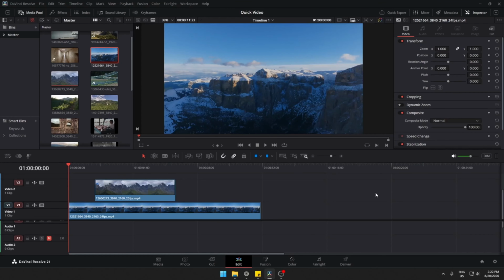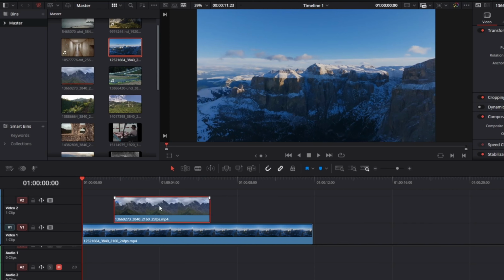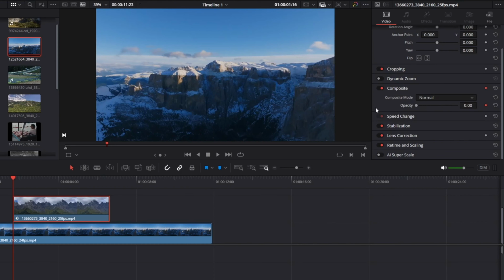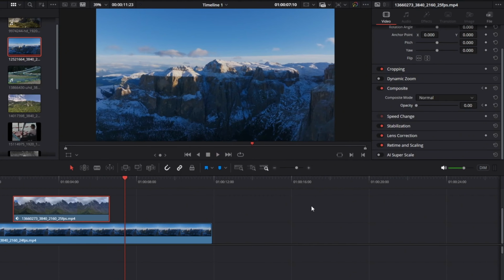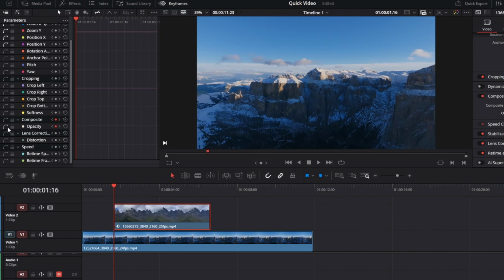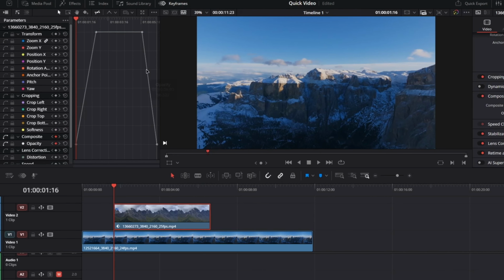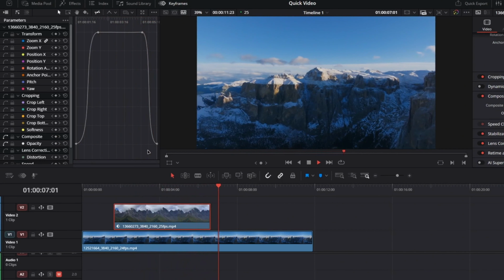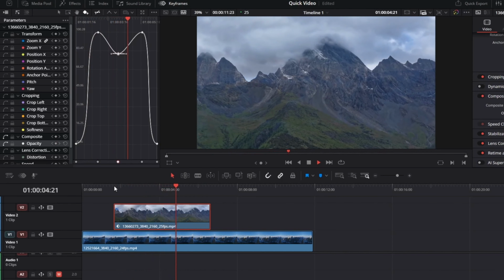How to Animate Opacity in DaVinci Resolve 21 Step by Step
Learn how to animate opacity in DaVinci Resolve 21 step by step.
This DaVinci Resolve tutorial shows you how to use keyframes to smoothly fade video clips, images, and other elements in your project.

Animating opacity is useful for creating fade-ins, fade-outs, smooth overlays, transitions, and other professional video effects. This beginner-friendly guide walks you through the process.

What you'll learn:
How to animate opacity in DaVinci Resolve 21
How to use opacity keyframes
How to create smooth fade-in and fade-out effects
How to gradually change video transparency
How to animate the opacity of images and video clips
How to create professional opacity animations